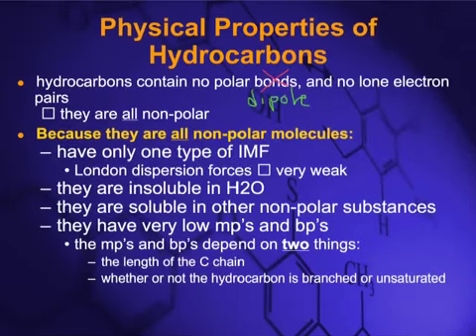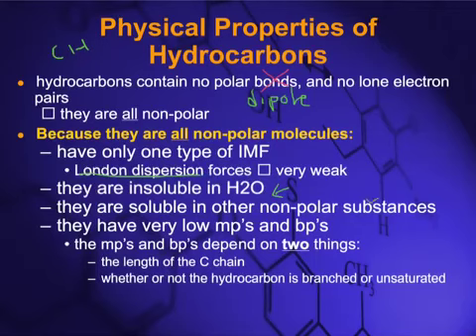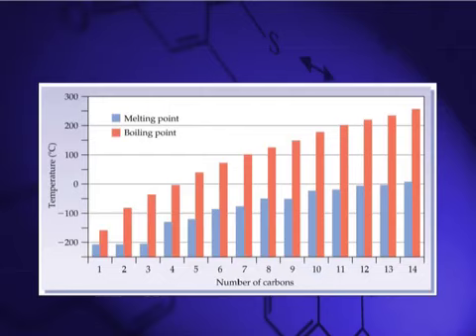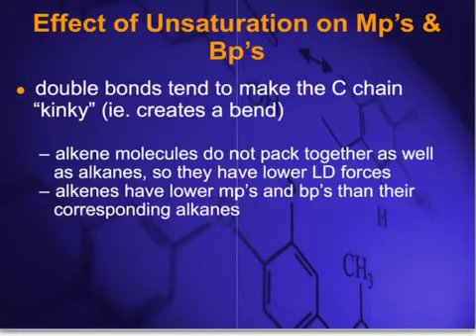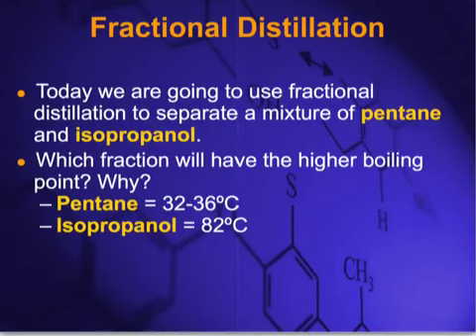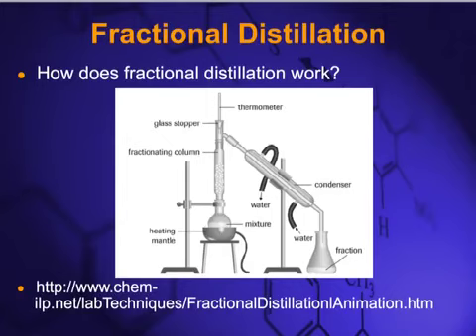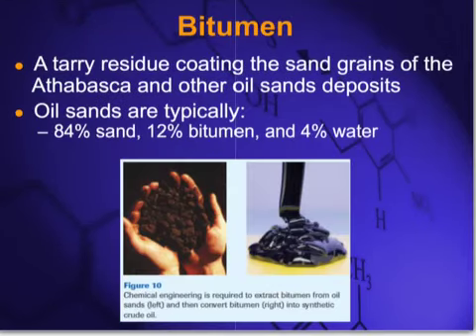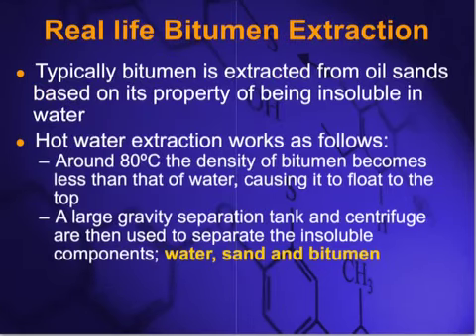OR P5 - HC trends and refining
Trends in mp and bp; extractions of oil sands